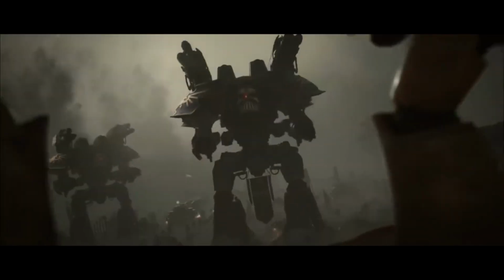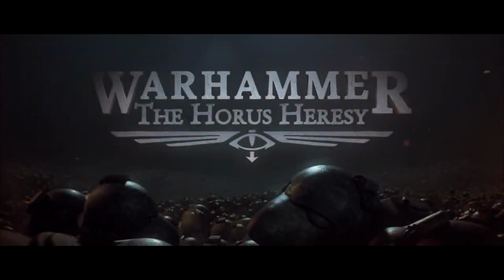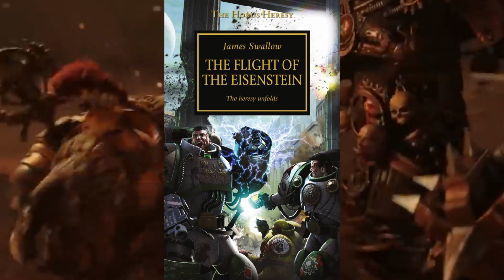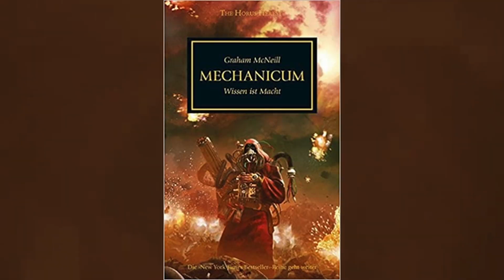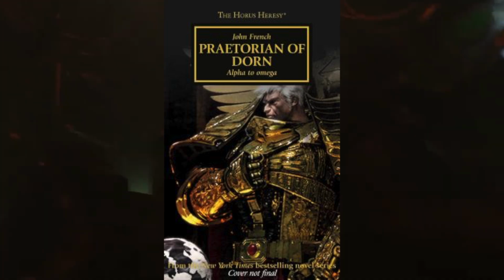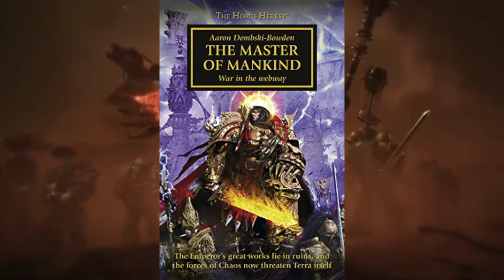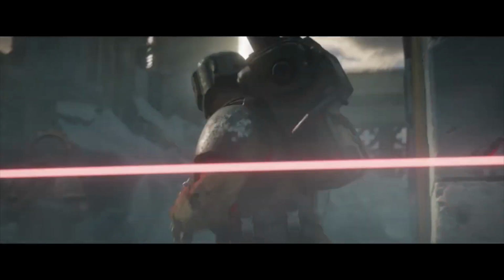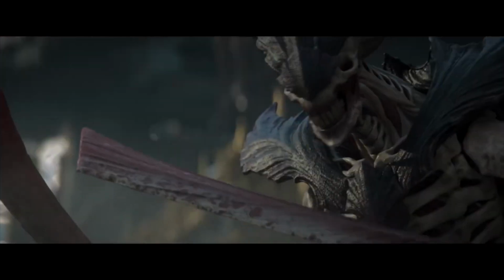TOP 10 Horus Heresy Novels YOU NEED to Read Warhammer 40K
Do You Agree? Let me know which Novels are your favorites!